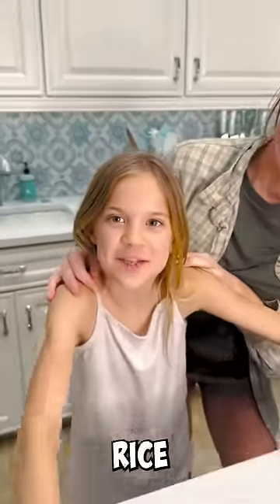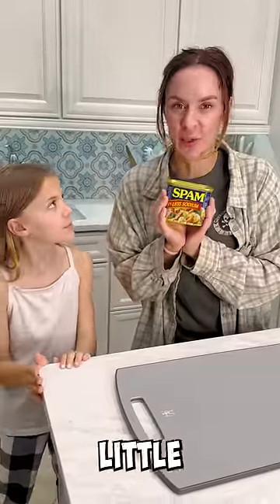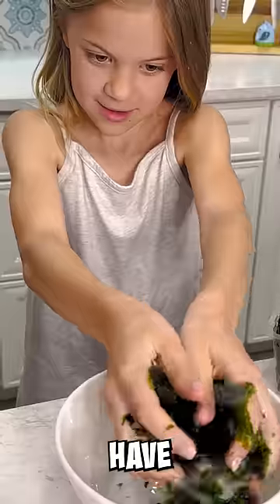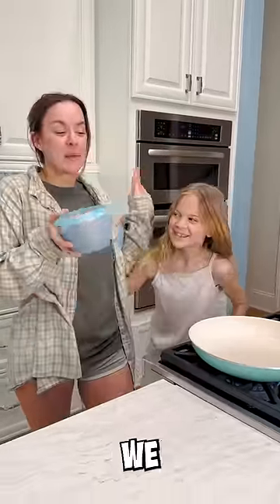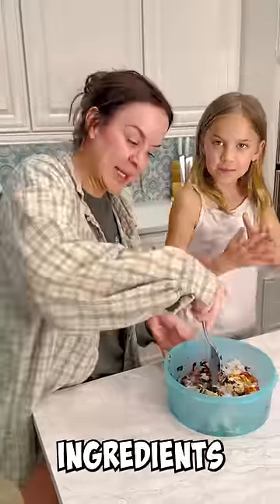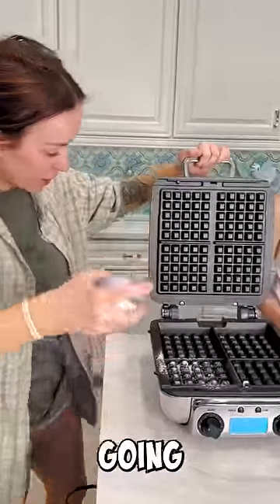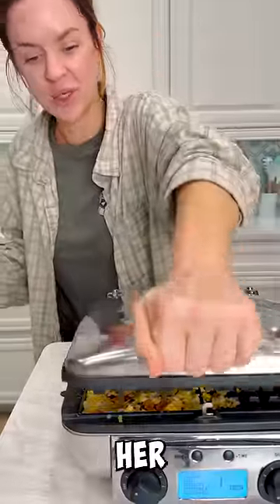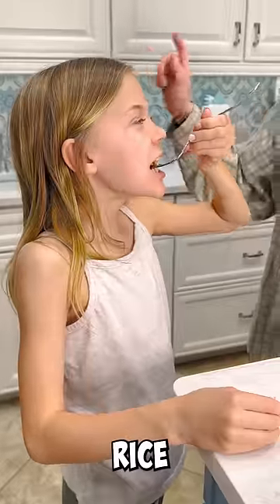Spam and rice waffle!! After school snack hack!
Today we make Spam and Rice in the waffle maker. Here are the ingredients we used
Rice
Spam
Nori (Crumbled)
Kewpie Mayo
Sirracha

Mix everything in a bowl and then put it into a waffle maker. You can serve it with soy sauce on the side!!

    Terra  @smellybellymom
    Jesse @smellybellydad
    Jayla  @jayjay_ofishal
    Aydah@adydah_ofishal
    Rory's @rorykate_ofishal
                   aydah_ofishal123
                   tmoney278
                    jessevee278
***We are a family of 6 who love creating fun videos for everyone watch. We love entertaining, and being silly and goofy on camera.
FUN FACTS
-Terra used to be a chef, but now is a professional CHICKEN RAISER!!!
- Jesse is a musician, and can play lots of instruments, but lately has been into making music videos for the channel.
- Aydah is the monkey in the middle at 14 years old, and is in 8th grade. She loves caring for others, and also being a goofball
- Rory is no longer the youngest! She is officially a big sister to our new family  member baby Wren!!